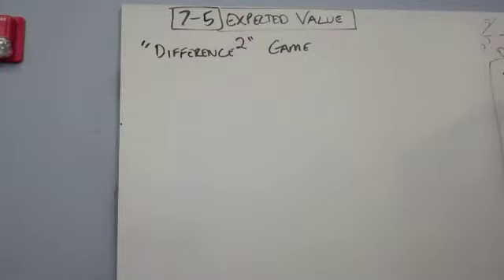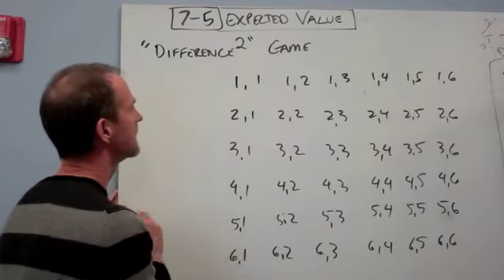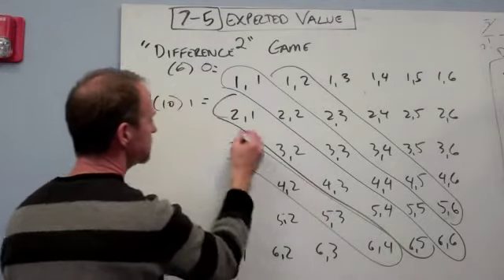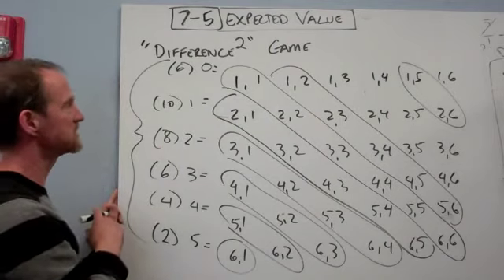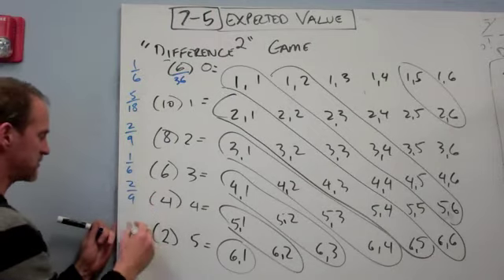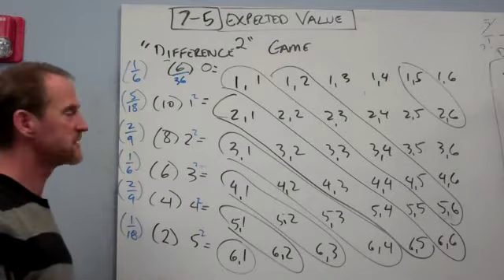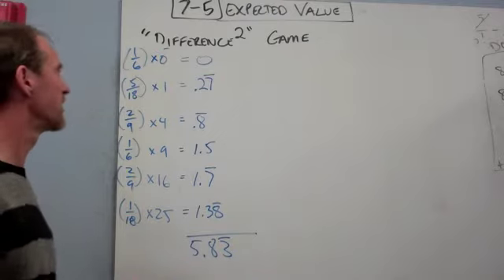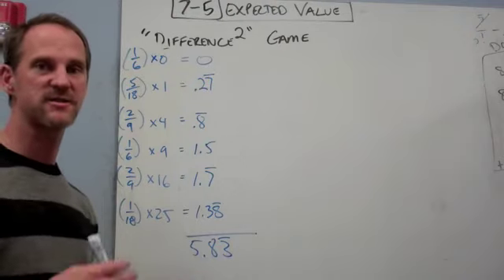ExpectedValue.m4v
Look at a game of chance and its expected value.